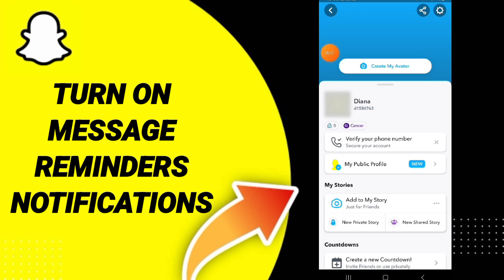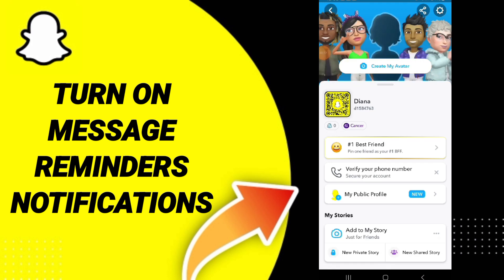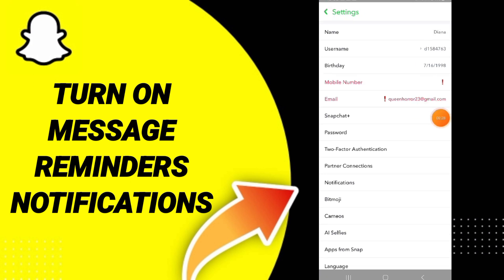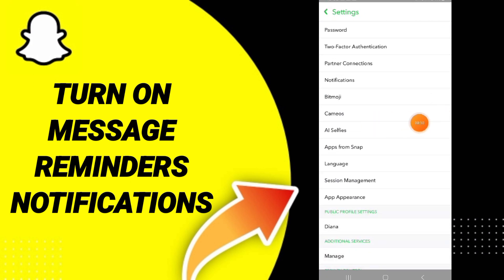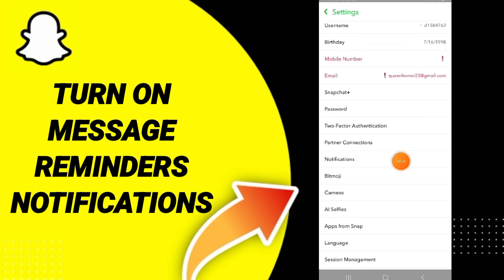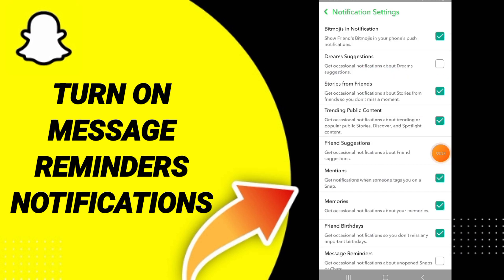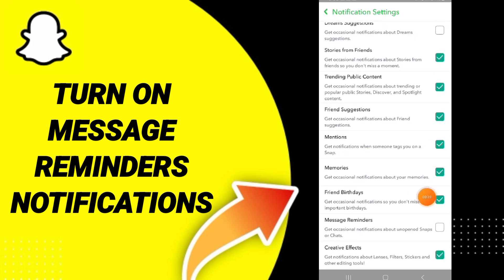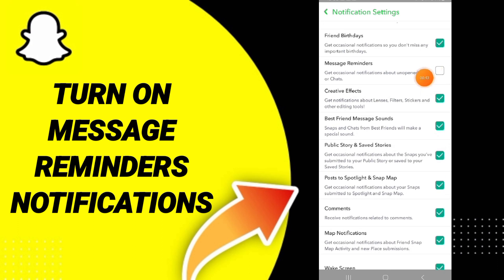How To Turn On Message Reminders Notifications On Snapchat App 2024